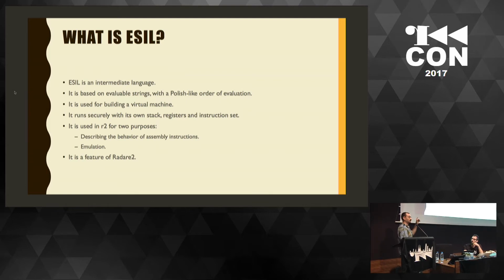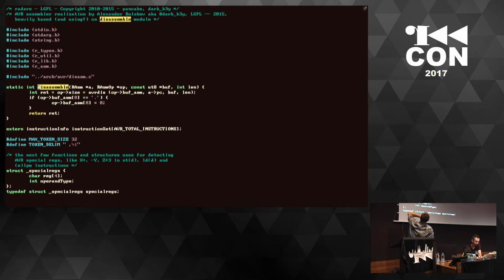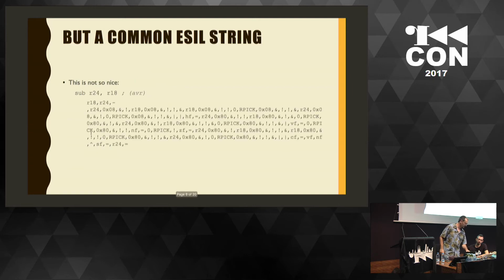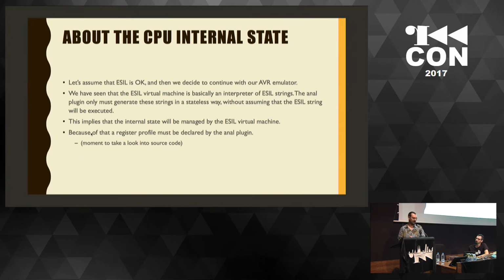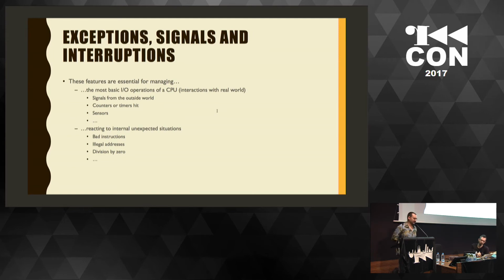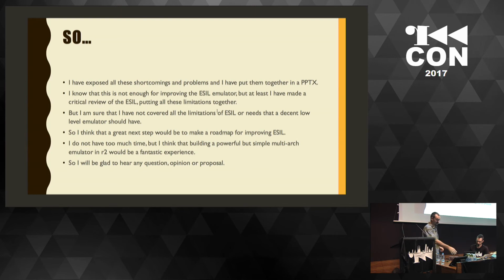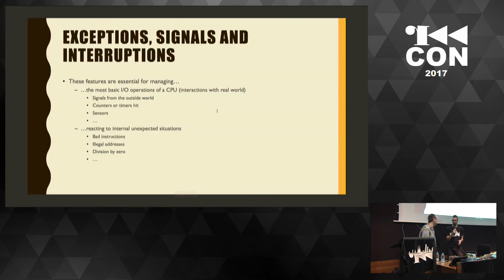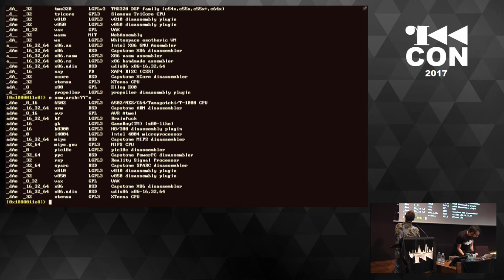r2con2017 - Limits of ESIL - killabytenow + pancake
After developing the ESIL emulator for the AVR chipset family we decided to make a critical reflection about the limitations and lacks found during the developing of this emulator. The idea of this quick talk is to expose the current limitations of r2 when emulating real hardware, commenting the limitations we found, how we avoid them and what we think that should be improved in next versions of r2. We think that the firmware or software emulation under a reversing environment may be a great feature, specially when dealing with special hardware or microcontrollers.